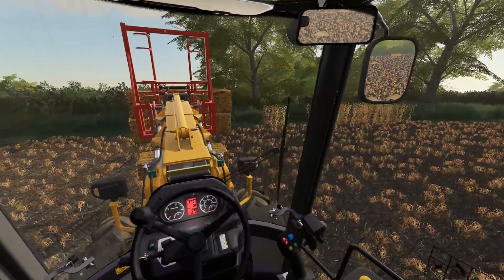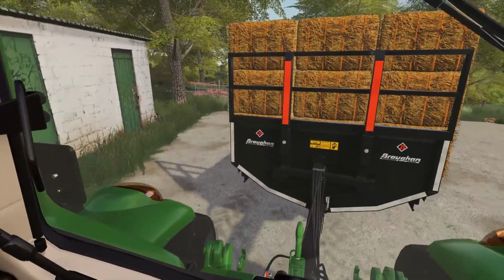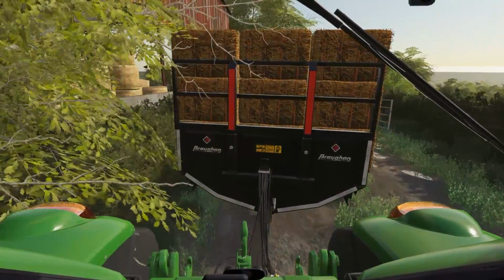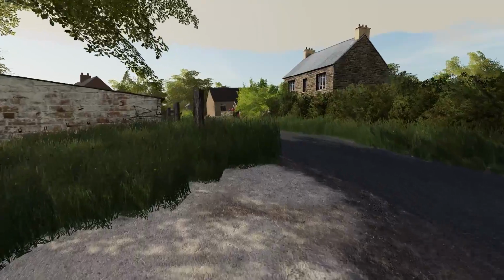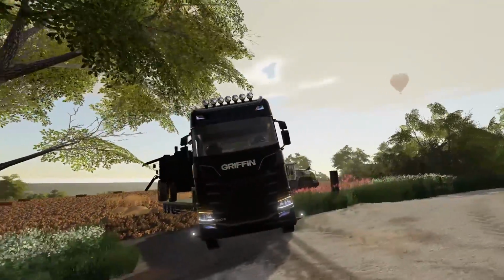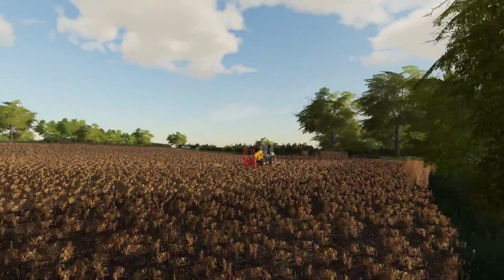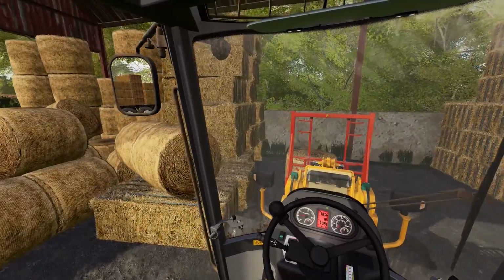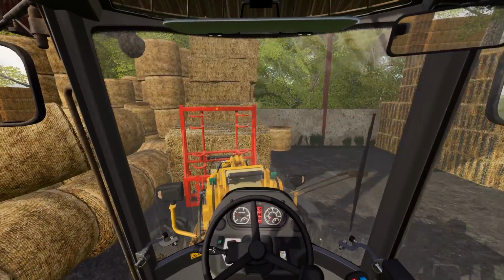MEADOW GROVE FARM - The wrecking crew!| Farming Simulator 19 Roleplay - ep64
Welcome

  Well, it’s finally time to address the elephant in the room. Or in this case, the burnt out combine shell in the corner of a franks field.  Which means sending in the big boys with their recovery gear.

6

Hardware:
Ryzen 2700x CPU
32GB DDR4 Ram
5 x Be Quiet Fans
Samsung Eveo 250 GB M.2
500GB WD SSD
1TB Seagate sata SSD